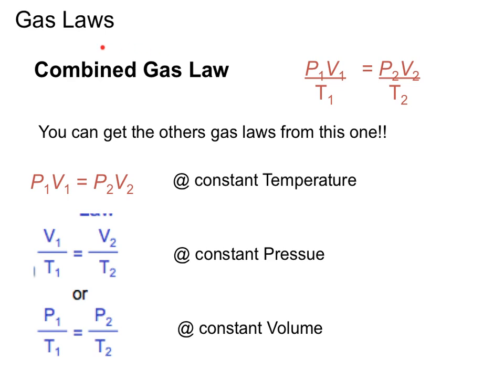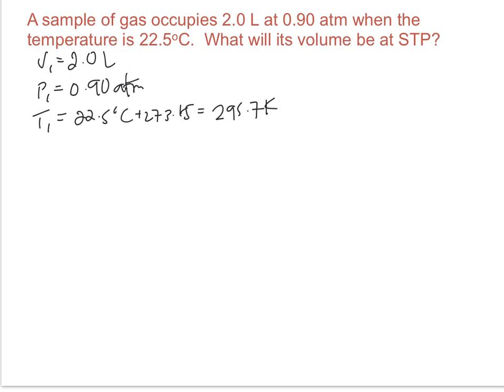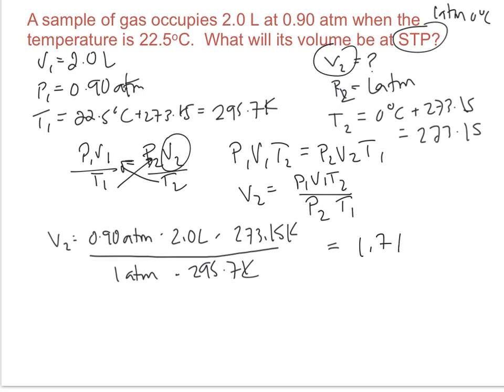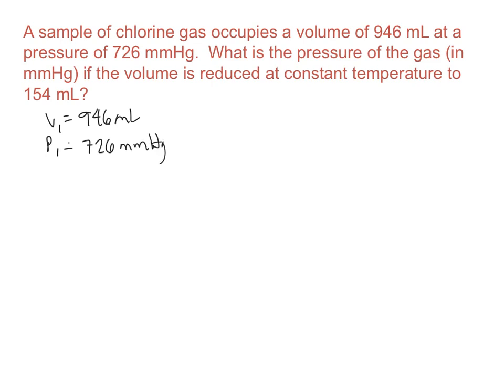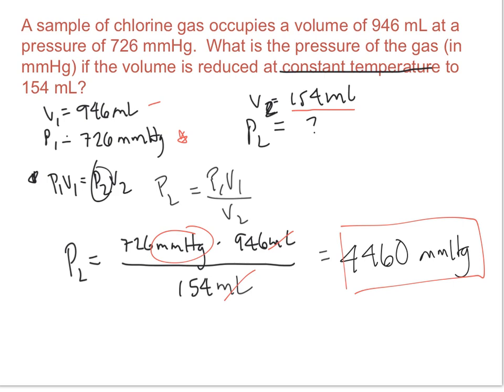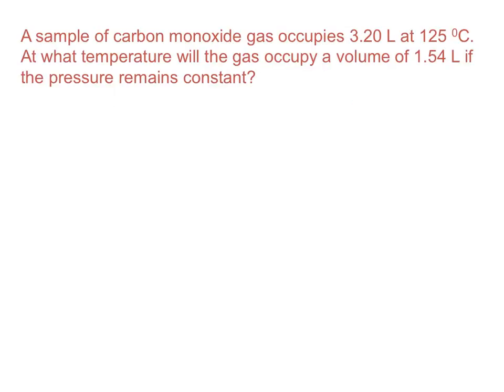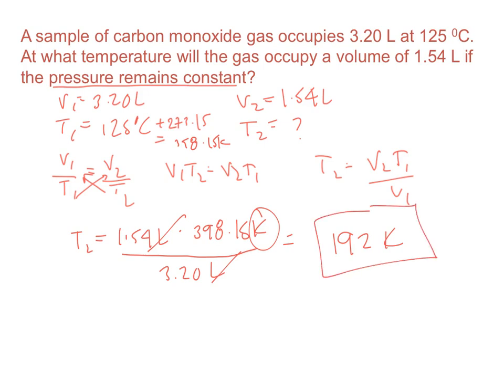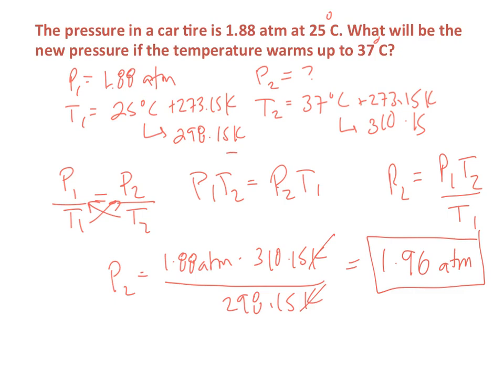Gases - Gas Laws